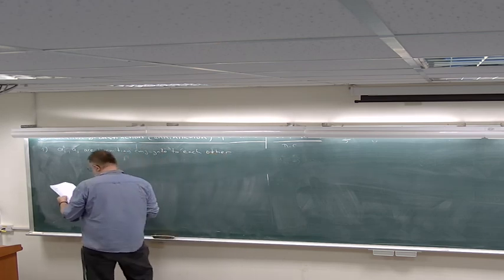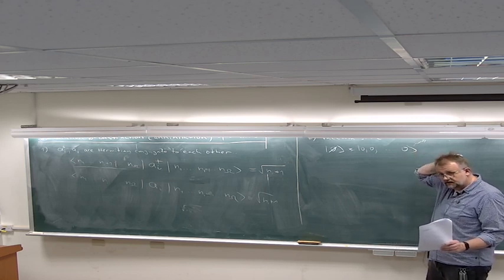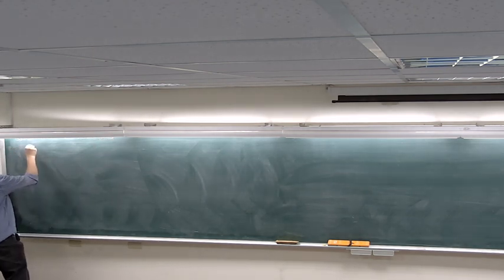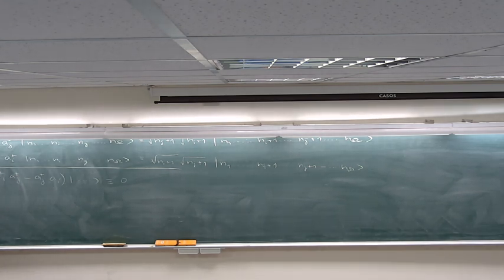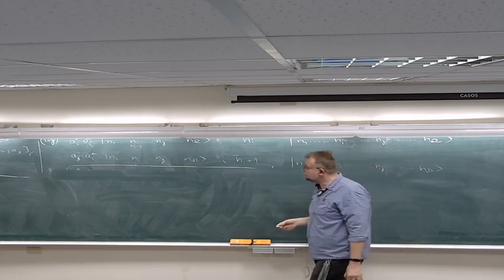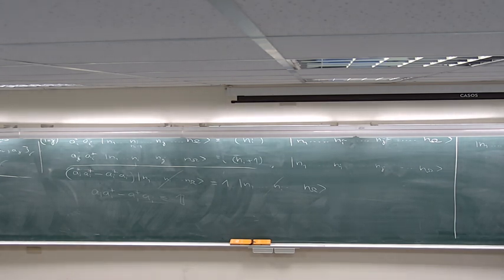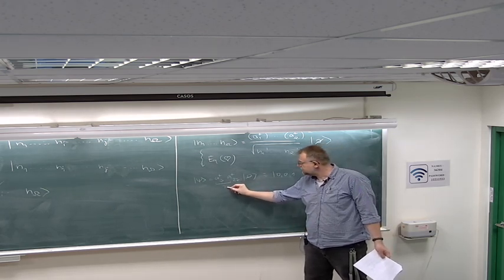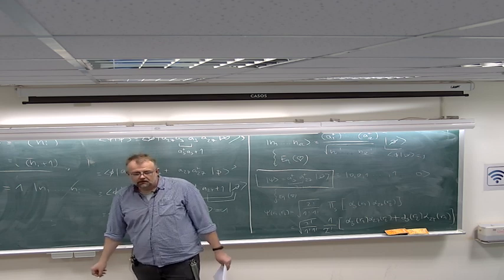Many Body Physics 20250321 (2/3)